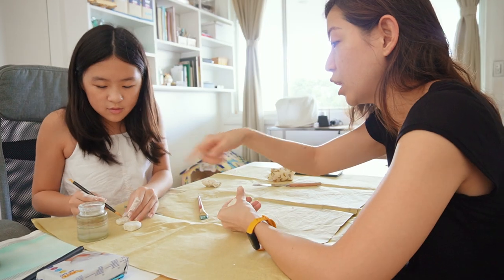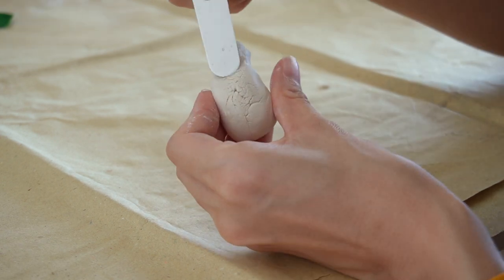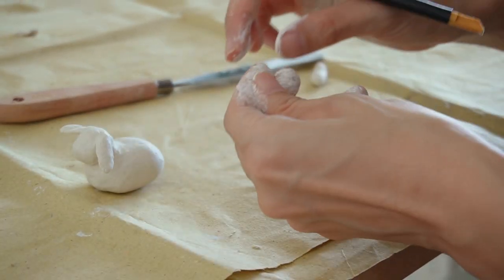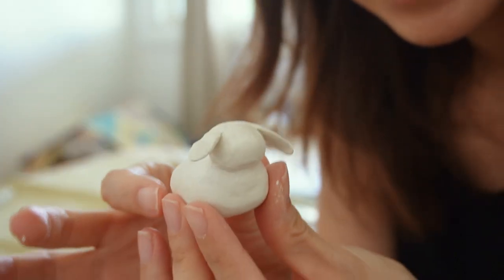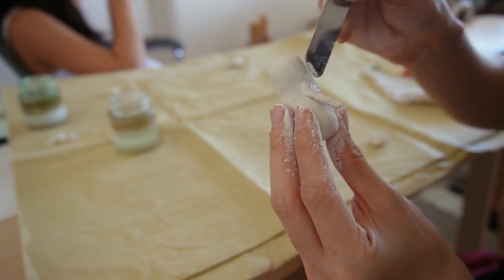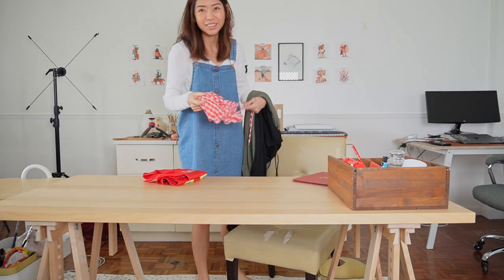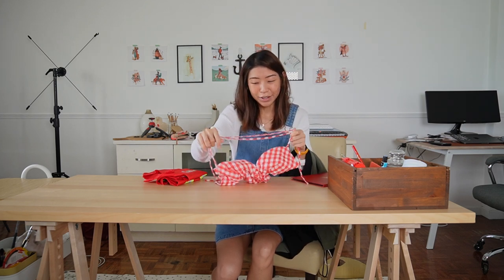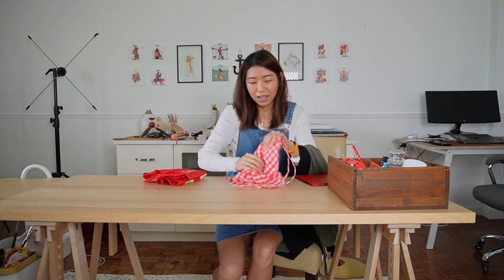Making clay sculptures with my niece, back to crossfit, and a DIY laptop sleeve